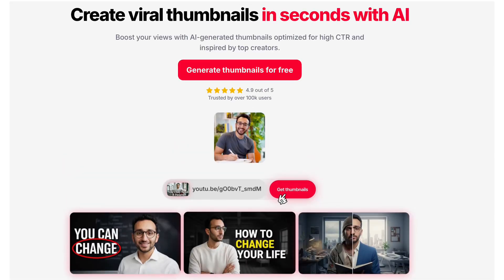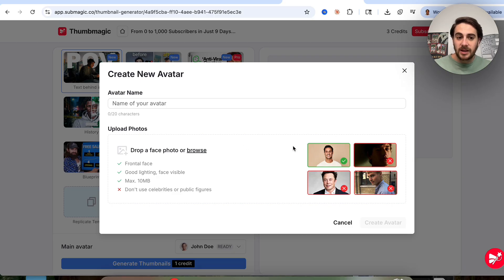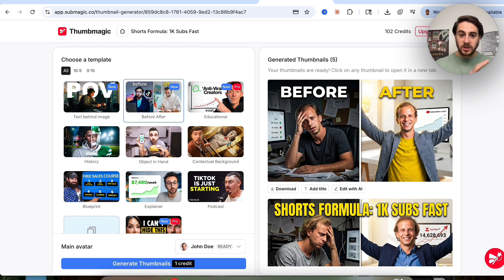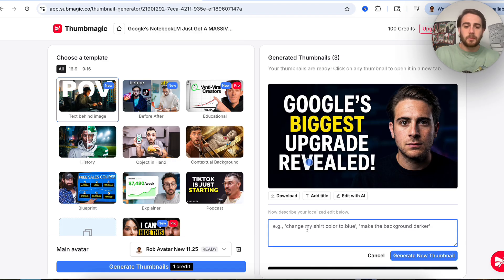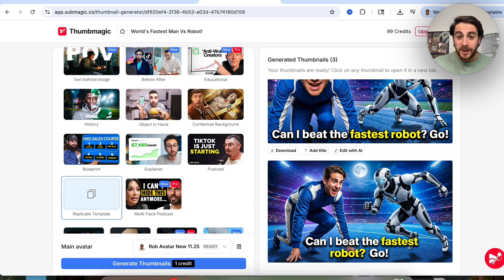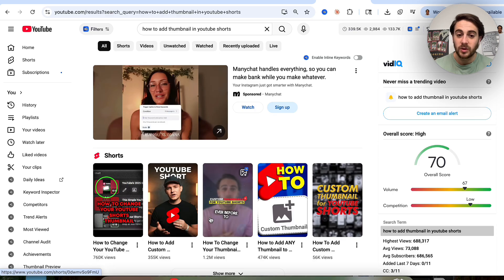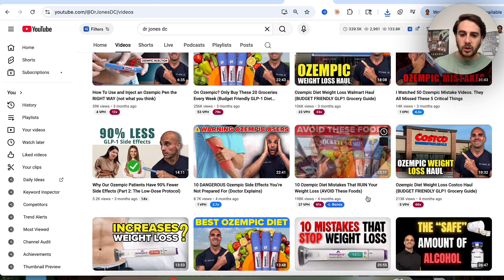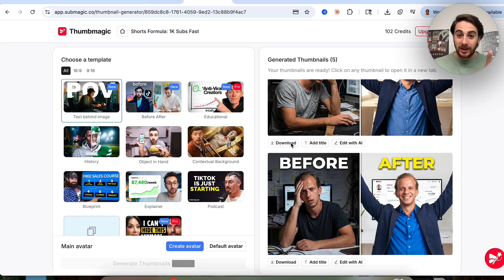Stop Using Photoshop & Canva.. This AI Thumbnail Maker Replaced Them!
This video shows you a new AI tool that makes it easy to make viral YouTube thumbnails. If you want to learn how to make YouTube thumbnails with AI or you’re looking for an AI thumbnail generator this video is for you.